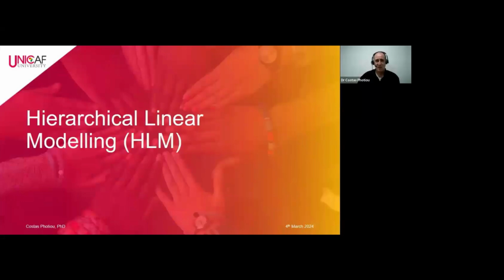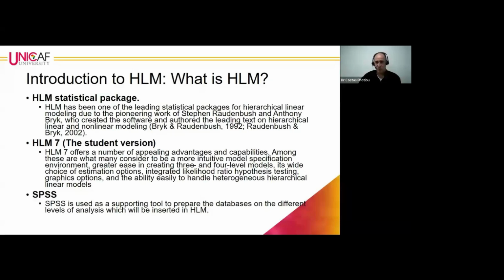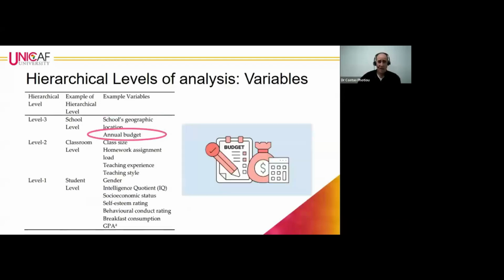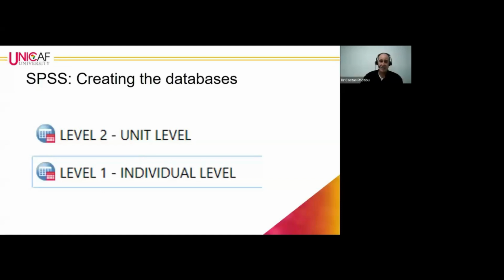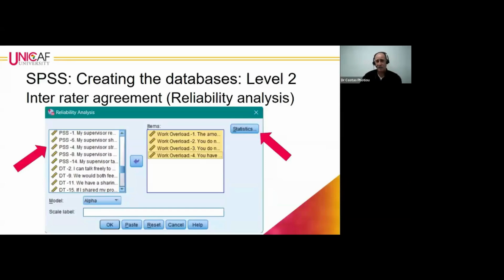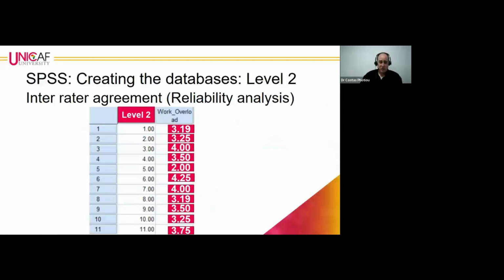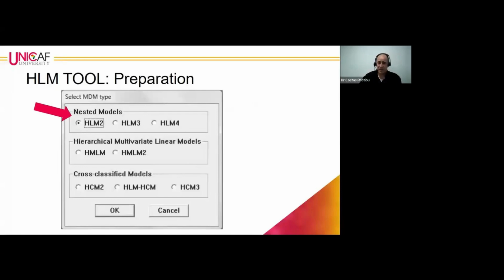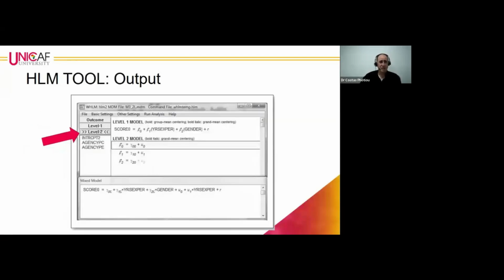Seminar 5: Hierarchical Linear Modelling (HLM)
Explores HLM for analysing nested data structures, allowing insights within and between groups.